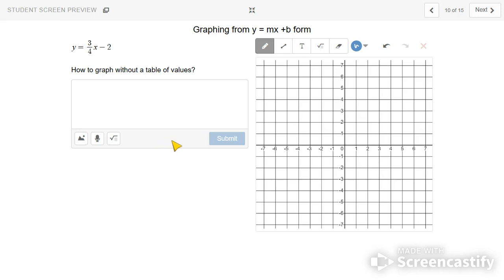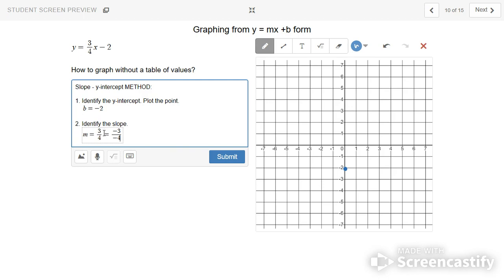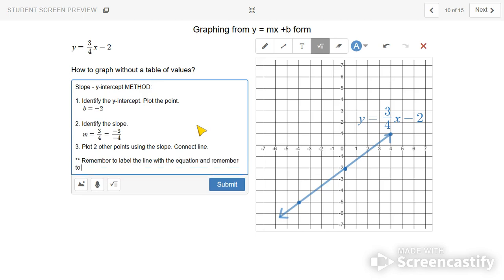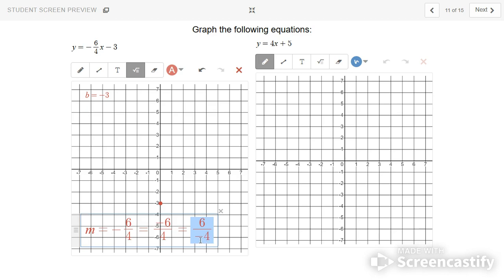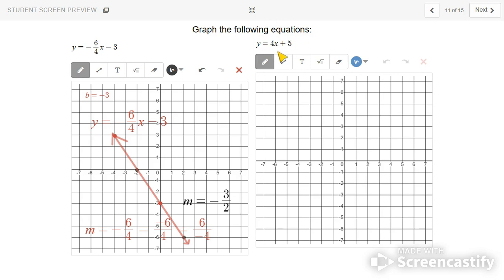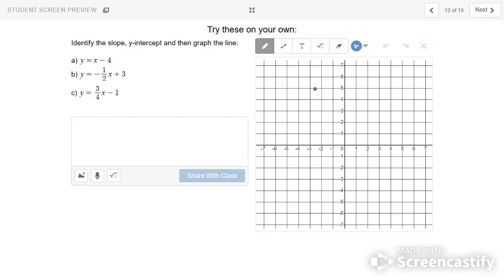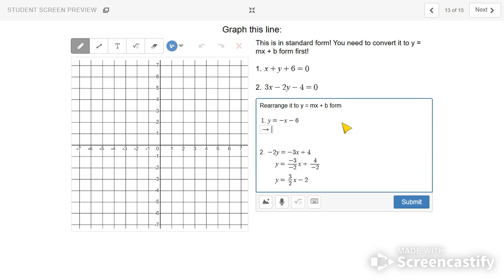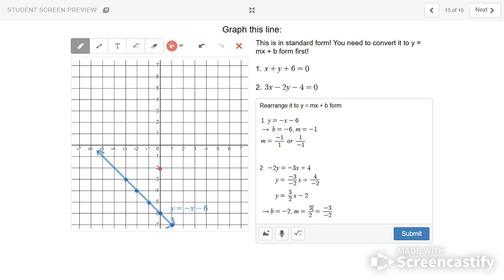Graphing from y = mx + b form